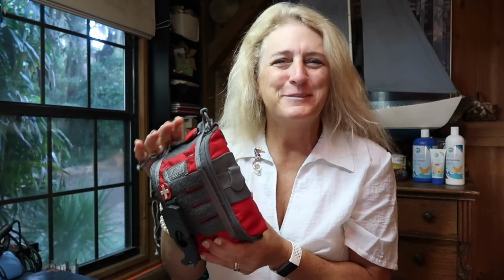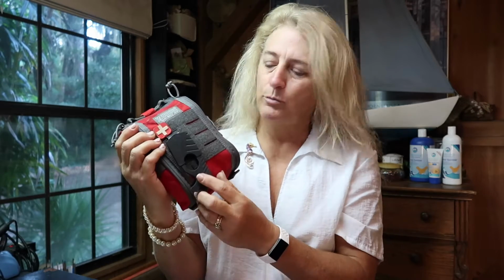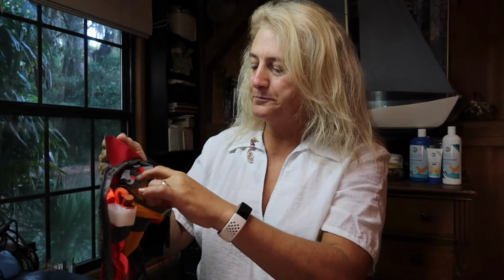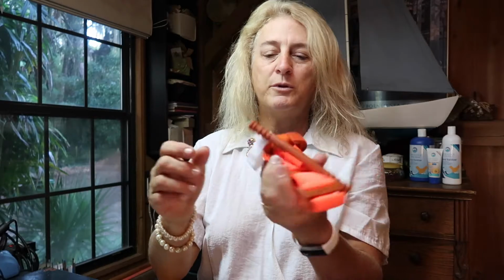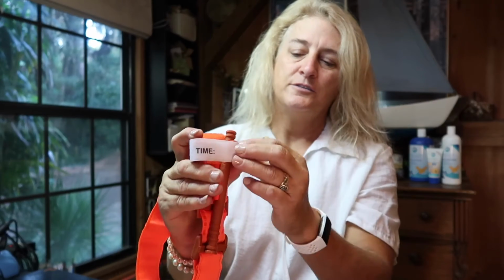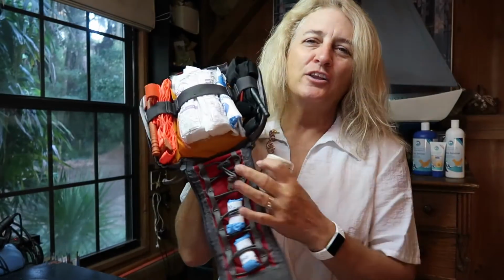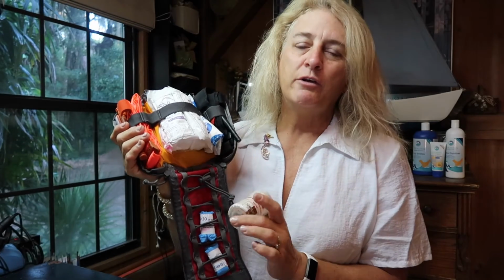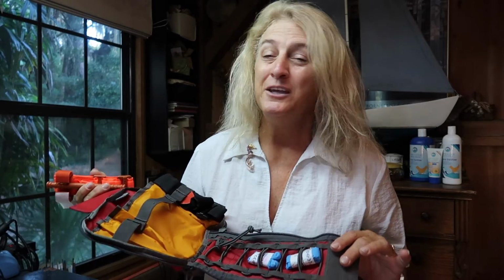BLEEDING CONTROL ON BOARD // BOAT CAPTAIN'S EVERY DAY CARRY // Deep Water Happy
BLEEDING CONTROL ON BOARD // BOAT CAPTAIN'S EVERY DAY CARRY // ASSEMBLING A BLEEDING CONTROL KIT // Deep Water Happy

Shown or Mentioned:

Tervis hard travel thermos so it doesn't get crushed
Glasses Hard Case
Spare Sunglasses
Cash
Toothpick
Pen - Rite in the Rain pen
Sandpaper water
ASA Log Book Case
Boater's Federal Regulation Guide
Racing Course with Chart
Highlighter
Multi Tool Throwaway
Pens for signing log books
Improvised Tourniquet Windlass Pen from Crisis Medicine
Osprey revo backpack
Apple
Clif Bars White Chocolate Macadamia
Clif Bars Cool Chocolate Mint
Toothpaste
Toothbrush
Deodorant
St. Augustine Race Week Neck Gaiter
Diva Cup
Wet Wipes
Ibuprofin
Will add Benadryl
Hair Ties
White shirt
Visor
Rain Jacket Foul Weather Gear From West Marine in separate grab bag
Binoculars from Vortex
Red Protest Flag
Streamlight Tiny Flashlight - must be small enough to hold in your mouth - this is the one that lands on the button so you don't lose it in the dark when you drop it!
Columbia UPF shirt -
Anker Solar Charger
Captain's License
Plastic Bag
Walther RBL 800 Tactical LED Flashlight
Fork
Vanquest First Aid Pouch
Gerber Line Cutter

* Olympus TG-5 Red Waterproof Camera
* DJI Osmo Pocket Gimbal Camera
* Zhiyun Smooth Gimbal for Phone
* Mystery Ranch In & Out Backpack
* Airbnb $55 off your trip
* Uber this link for $2 off first 3 rides,

* NB : The links above are likely to be affiliate links, which means if I have inspired you to make a purchase and you choose to buy something through one of these links, I may receive a small commission on the sale, as a way of thanks! It makes no difference to you as a buyer at all but I may receive a small compensation from the brand. xoxo

Category
LIFESTYLE